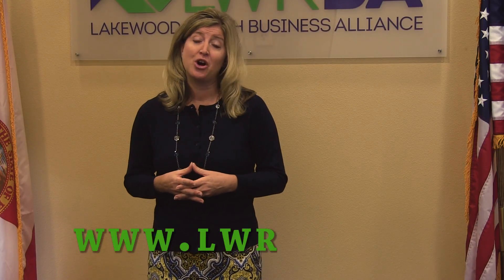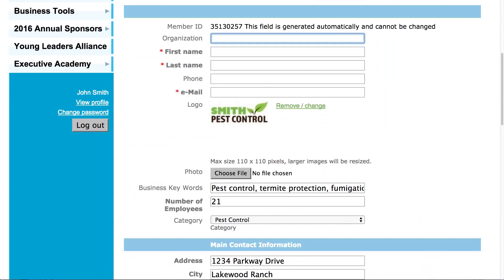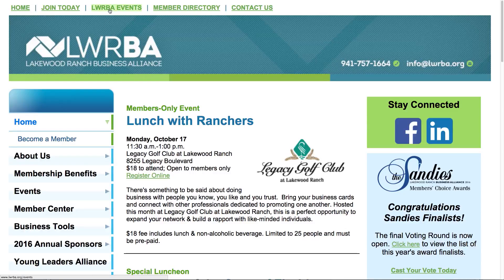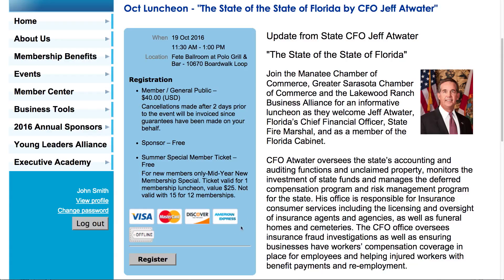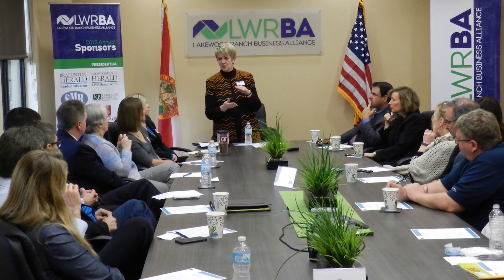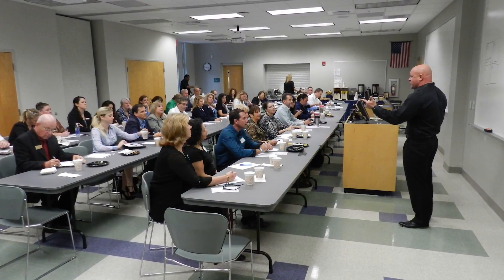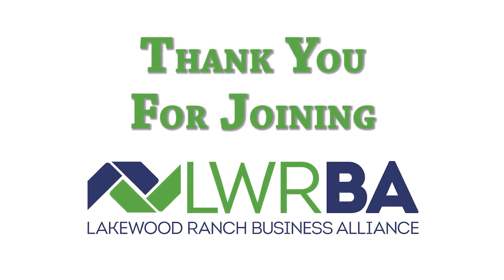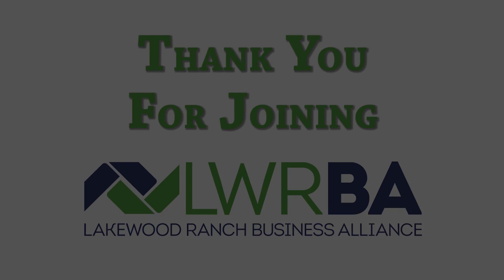Welcome New LWRBA Members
Thank you for joining the Lakewood Ranch Business Alliance! Please enjoy this welcome message with some helpful tips to get your membership started.